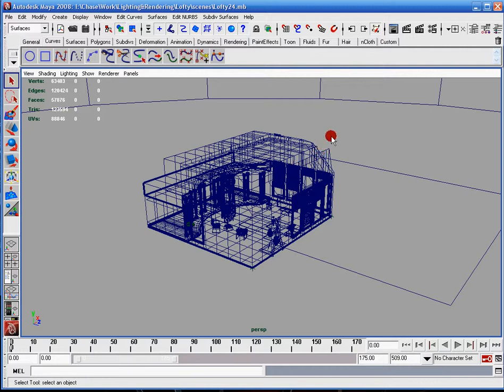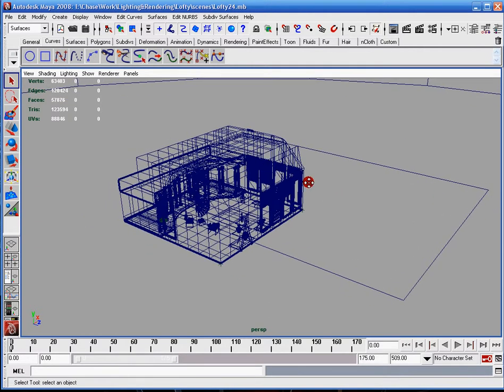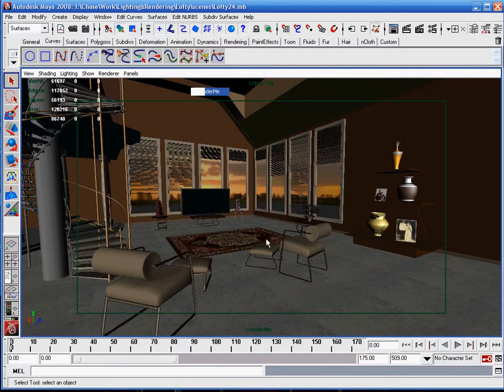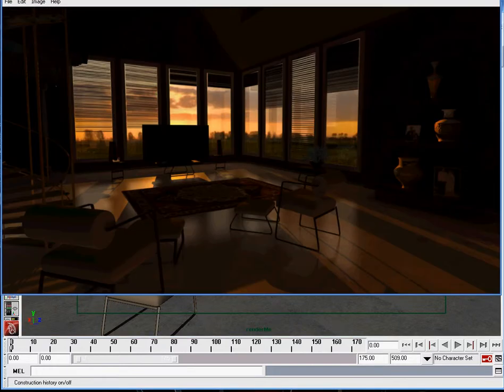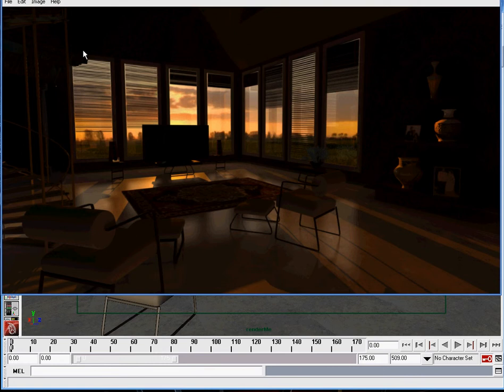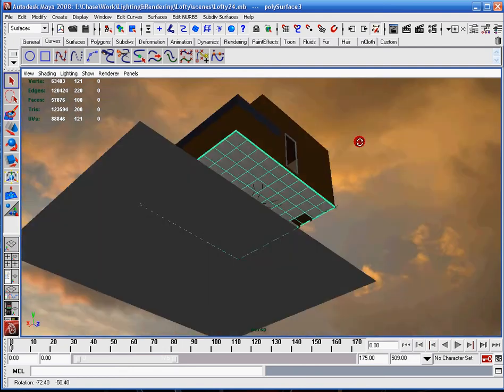Demonstration of a Loft in 3D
Final image is small and dark, but here's an instant link to my photobucket account to see it better.

This is not a tutorial, but more of just me showing off some of my work. This was created by using Global Illumination and Final Gather as defined in the video. If anything this gives a perspective of what to expect when creating a scene, the type of structure that is needed to make a single image.

Take pride in those Pixar movies. My measly scene of non moving, few modeling (on my part), and texturing/lighting took about 15-20 hours over a week. Those Pixar movies take a very long time.

97% of the Models created by Marty Fitzgerald; Other 3% = Me
All Textures/Lighting by Me (Chase Madison)